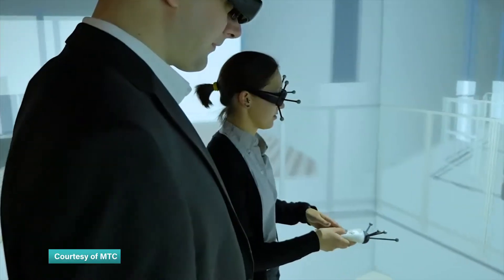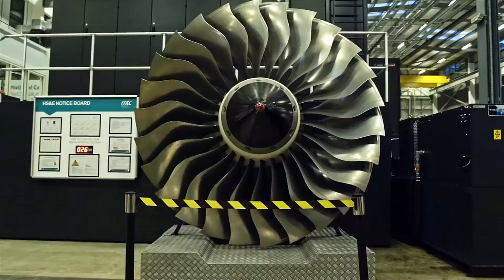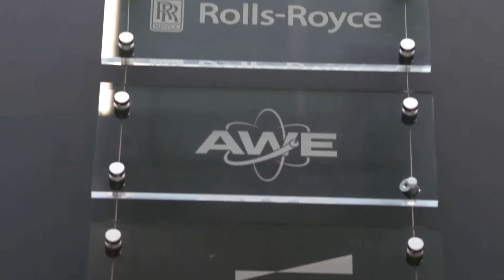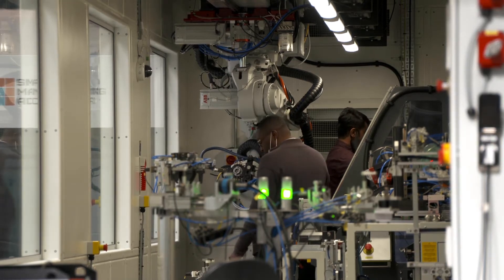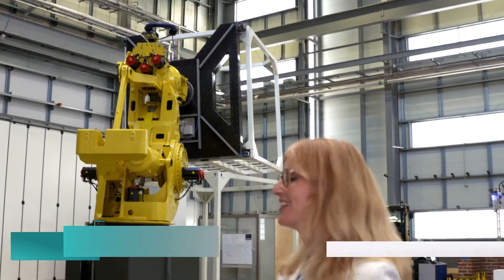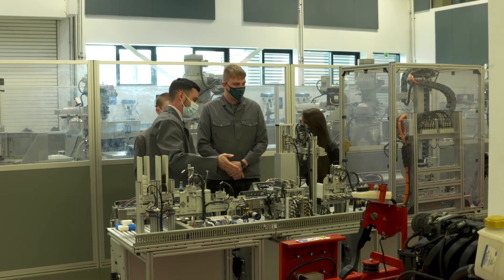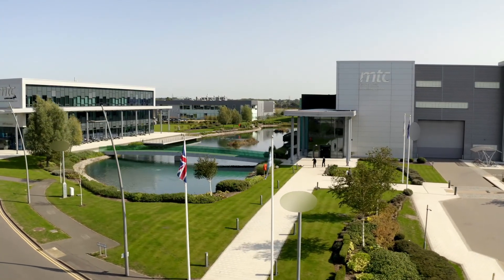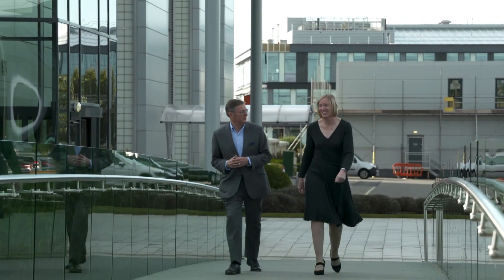Encouraging Innovation: Manufacturing Technology Centre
In our new programme with ITN Productions ‘Encouraging Innovation’ we see how The Manufacturing Technology Centre in Coventry is developing some of the most exciting future technology in manufacturing including helping the UK work towards decarbonising flight.